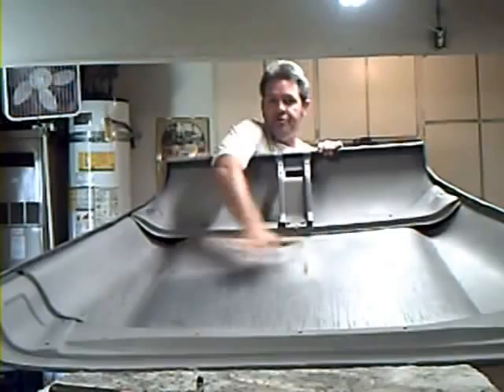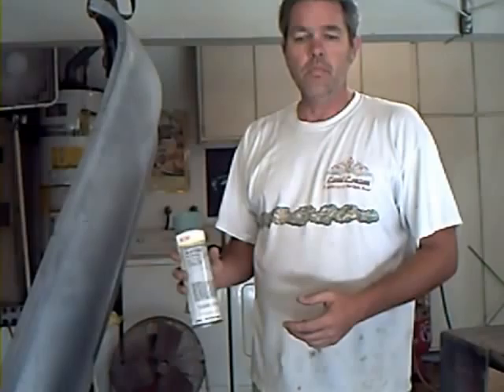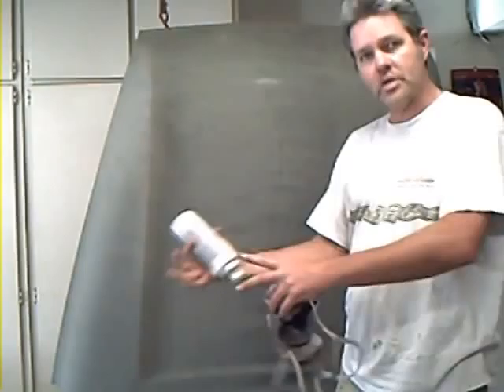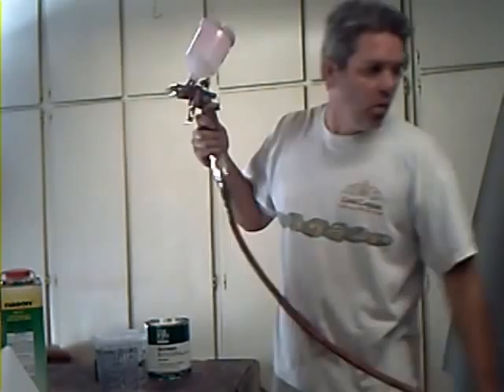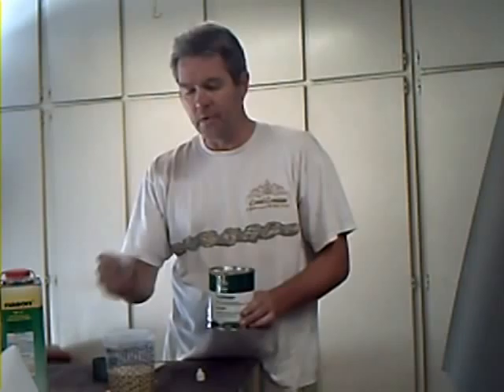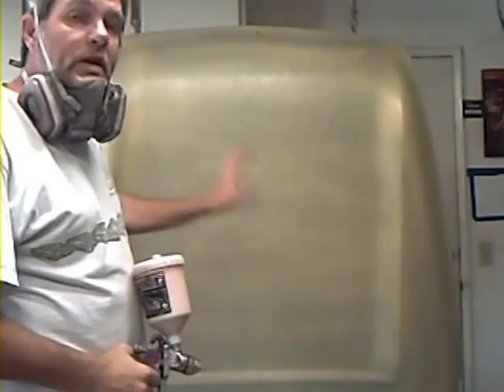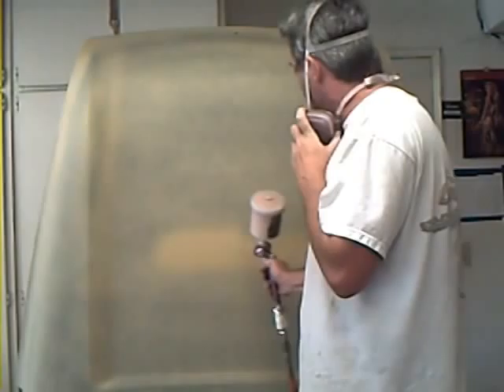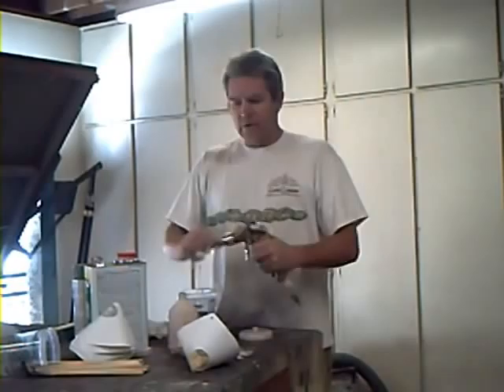how to paint a 1959 chevy pu hood part 1